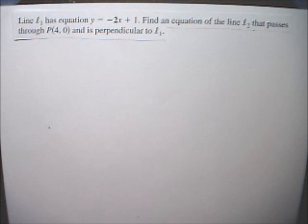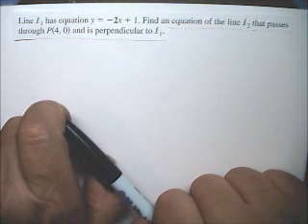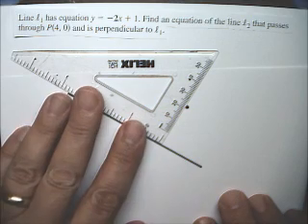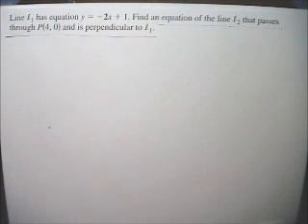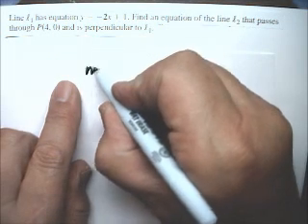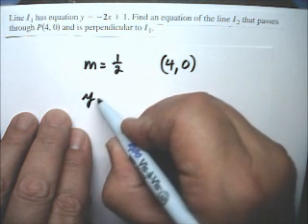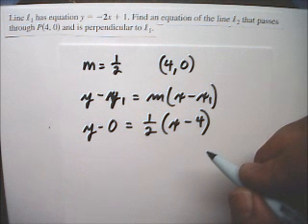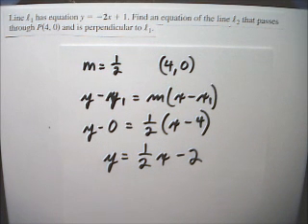Geo - C03 S07 E05.wmv